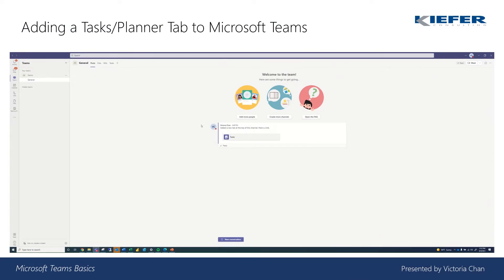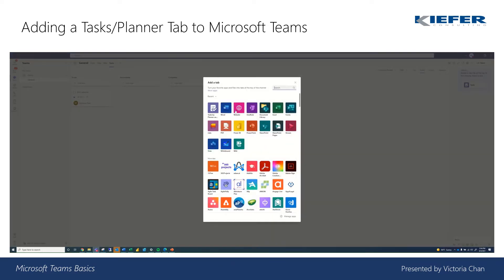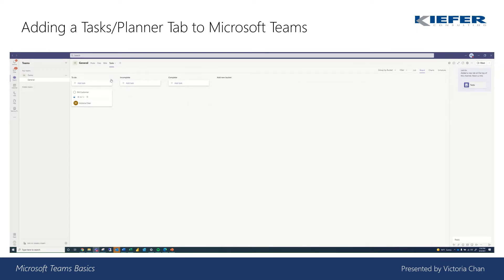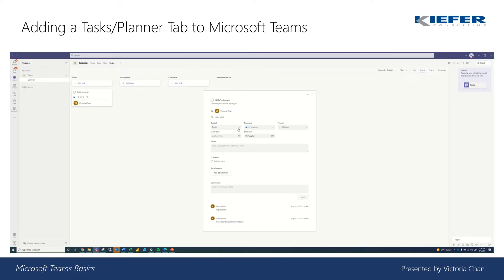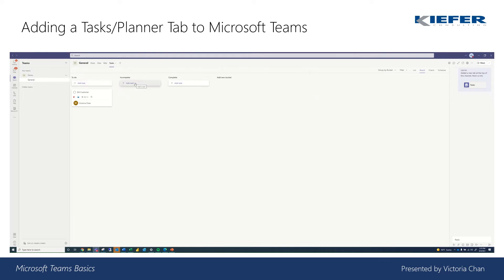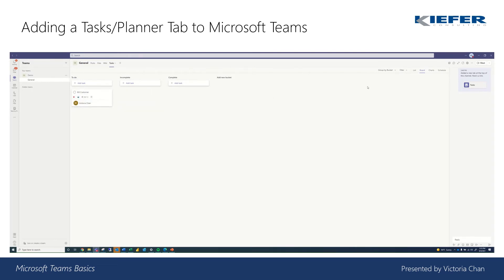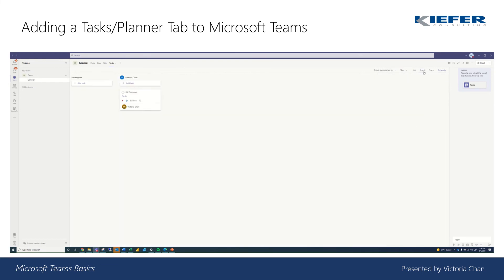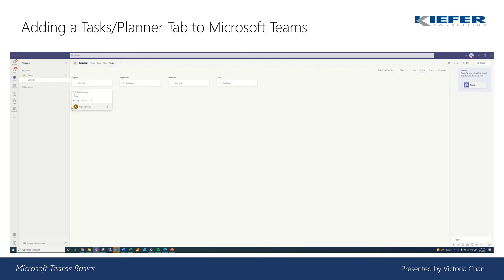How to Add Tasks or a Planner Tab to Microsoft Teams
A short tutorial that demonstrates how to add Tasks or a Planner tab to a Microsoft Teams site.